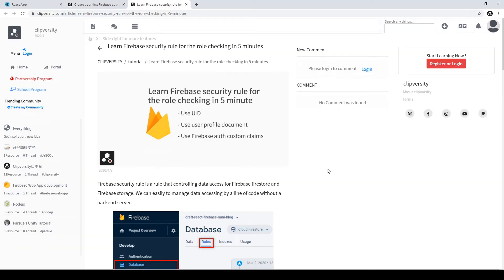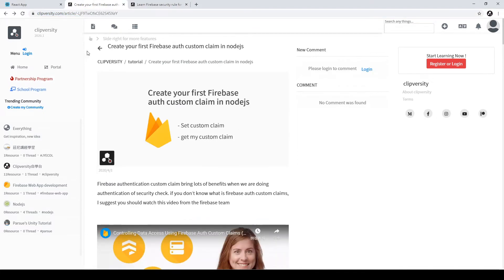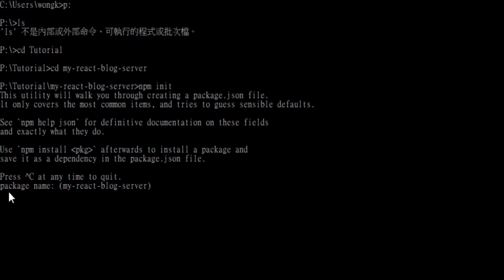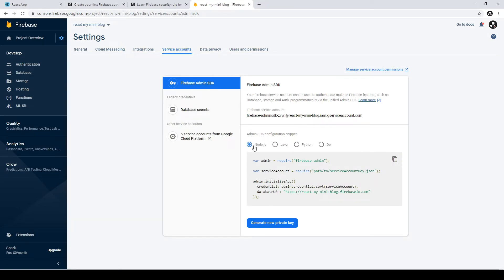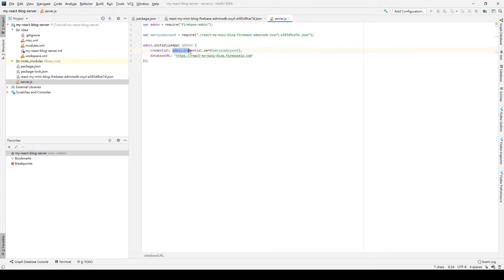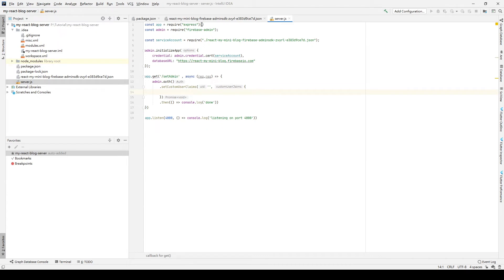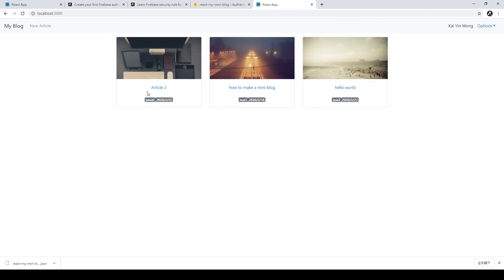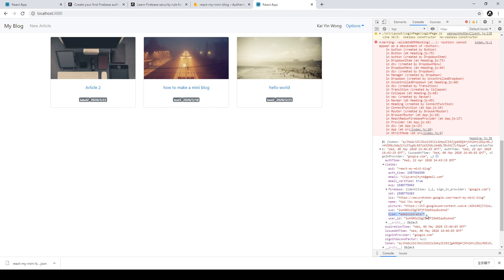Build your React Blog with Firebase - 9 - Assign firebase custom claim by express app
-Learn Firebase security rule for the role checking in 5 minutes

-Create your first Firebase auth custom claim in nodejs

-create new express application 02:00
-get the firebase admin sdk private key from firebase console 04:25
-insert private key to express app 06:10
-assign custom role using express app

Clipversity係個人化自學平台。比自學人仕利用網上資源學野嘅平台，我哋鼓勵知識交換。Clipversity is a Personalized learning platform. We provide the learning resources to self-learner. We encourage knowledge contribution and exchange.